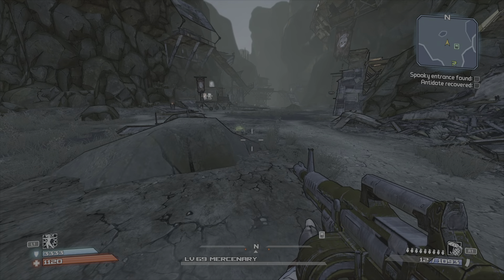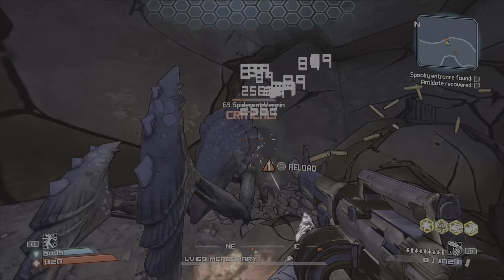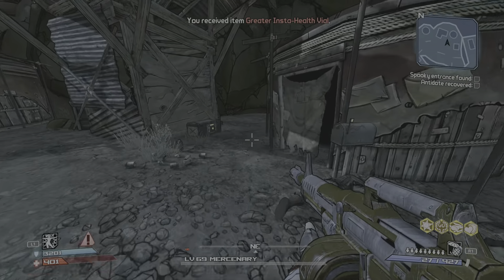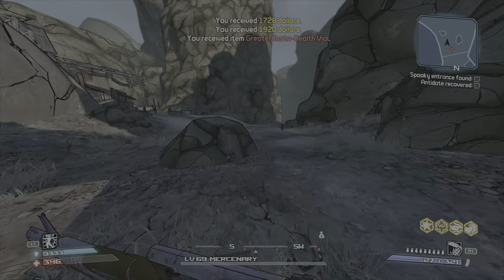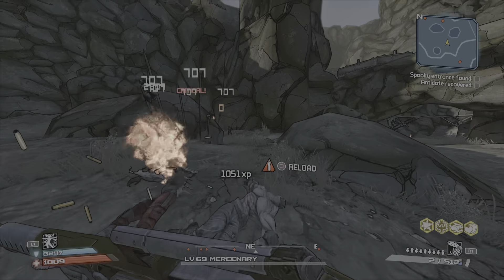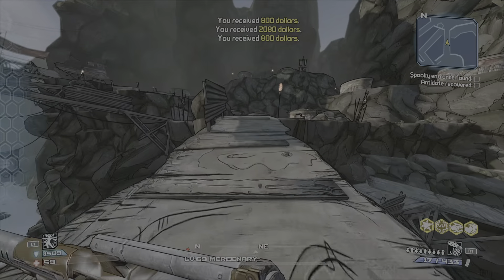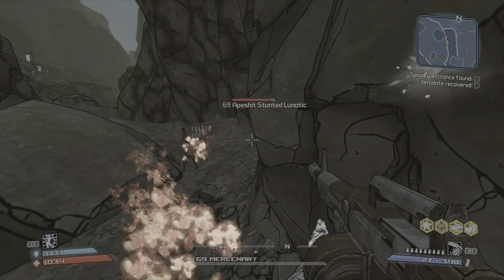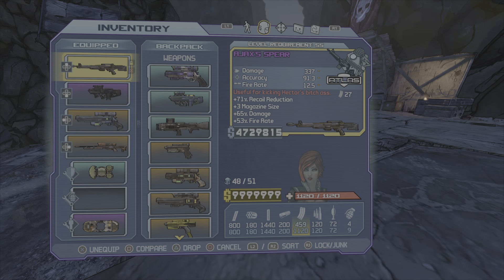Borderlands 1 Unique Review: Ajax's Spear Atlas Combat Riffle